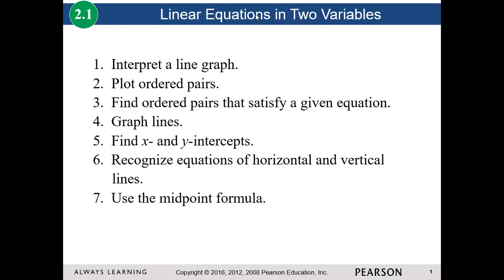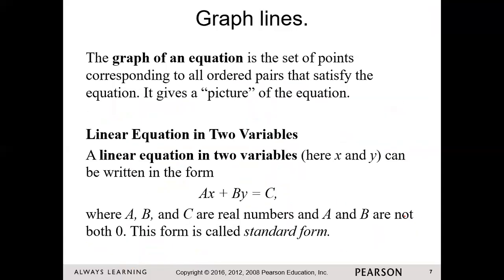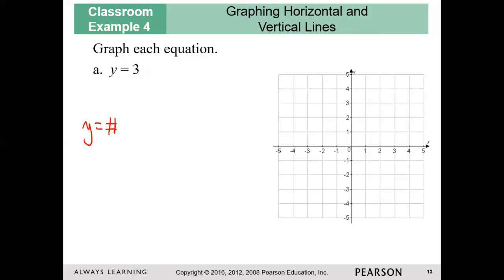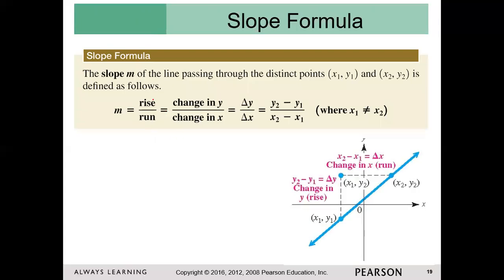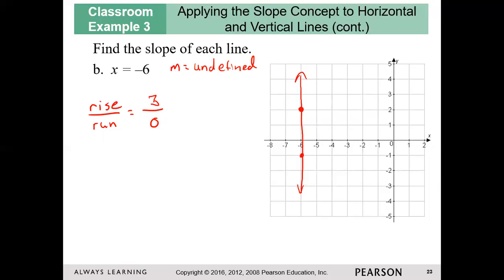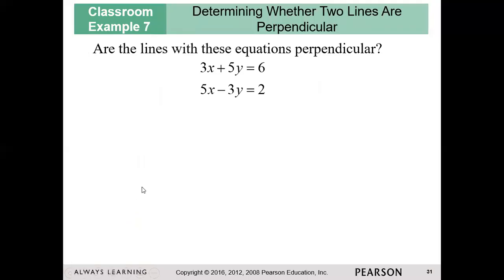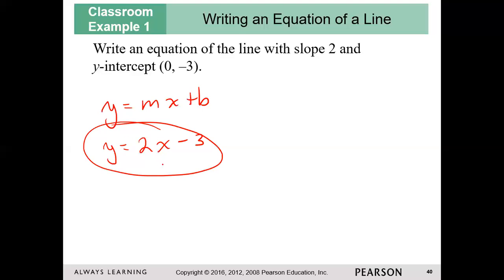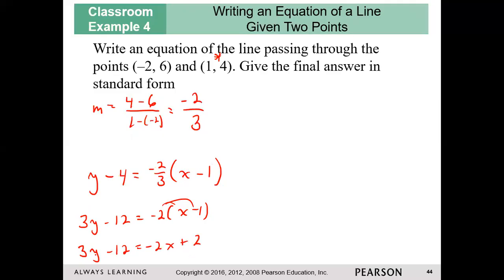Chapter 2 part 1